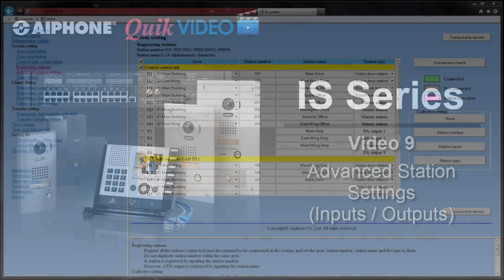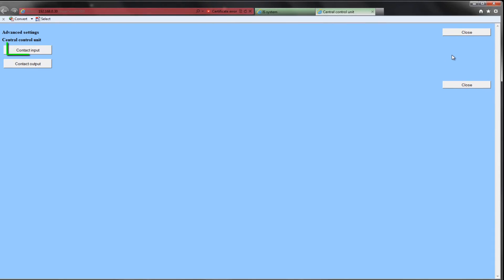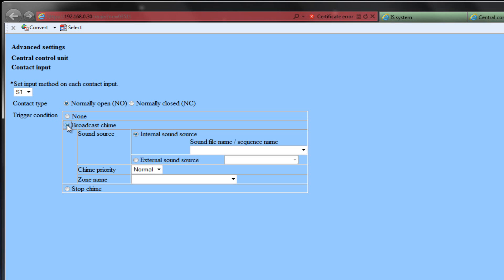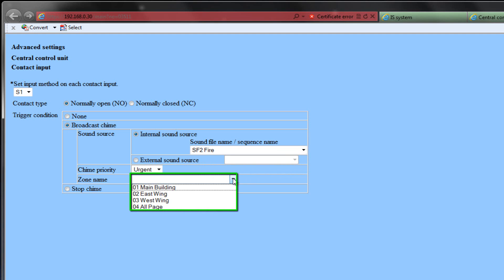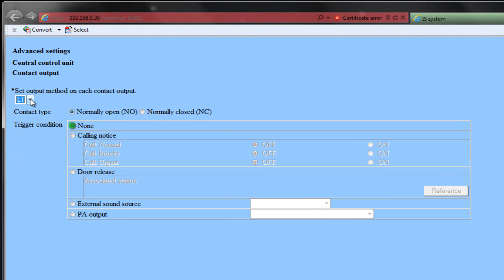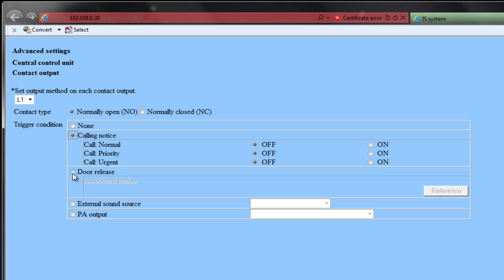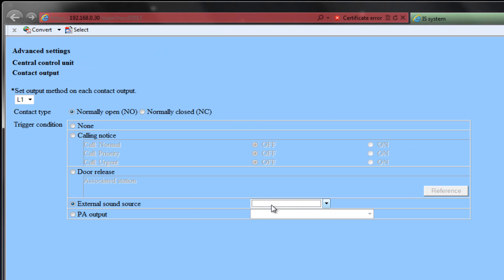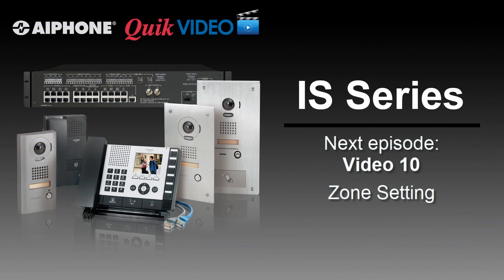IS Series: Video 9 - Advanced Station Settings, Inputs / Outputs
Learn how to program the inputs and outputs on the IS-CCU.